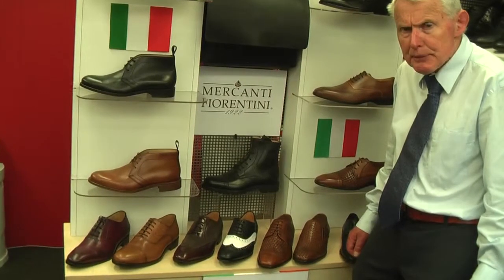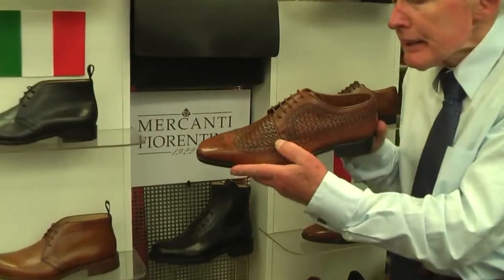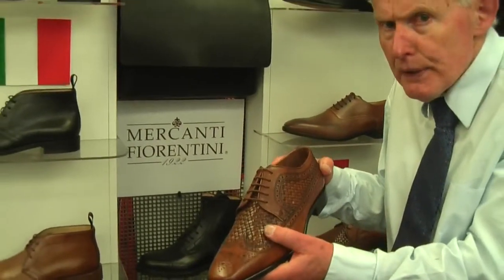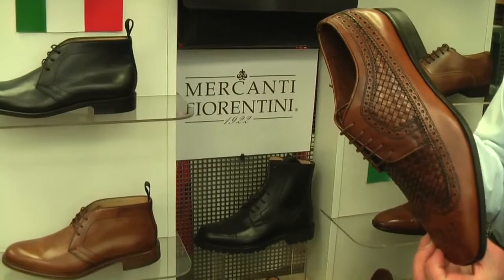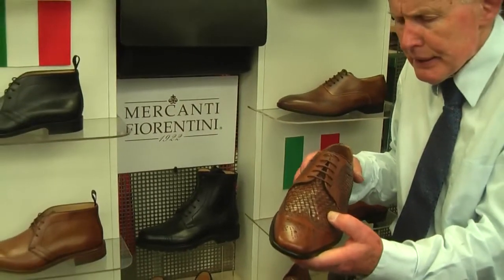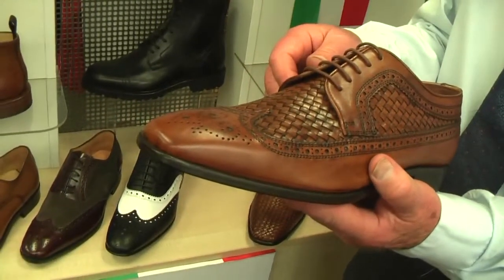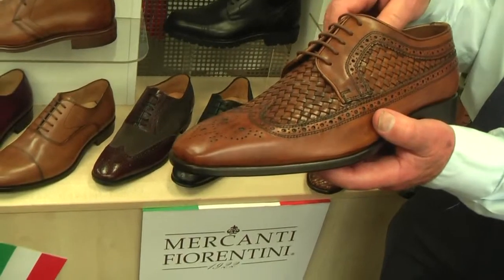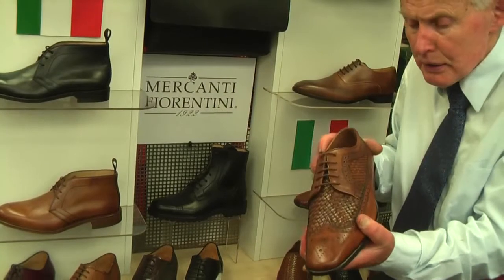Mercanti Fiorentini 05684 brown brogue platted shoe at Mark Kendall Shoes for Men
Mercanti Fiorentini 05684 brown brogue platted shoe available at Mark Kendall Shoes for Men. Demonstrated by Ewart McMillan.